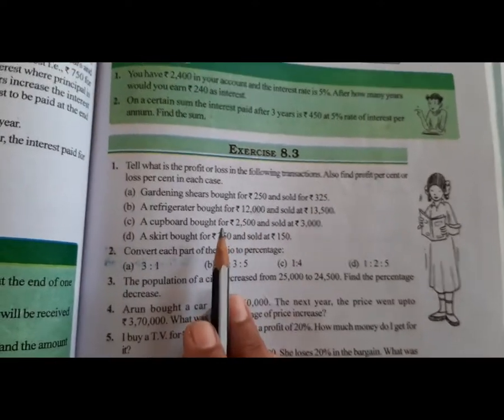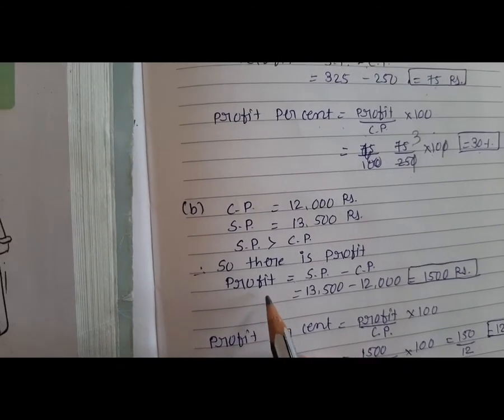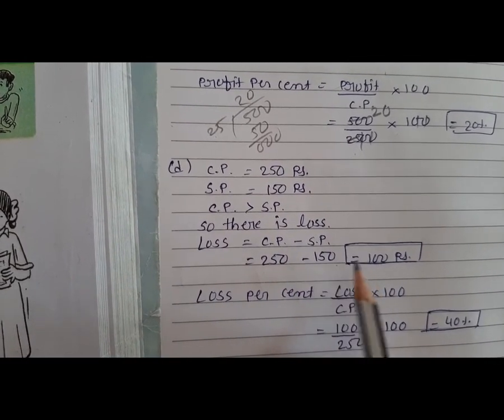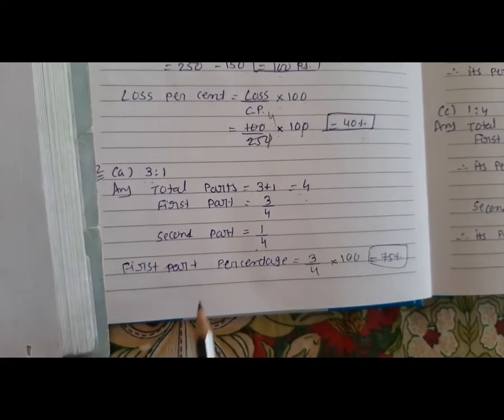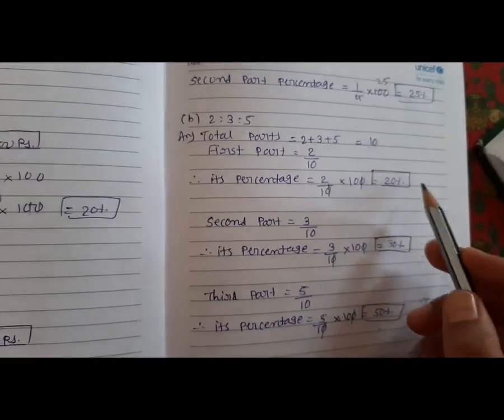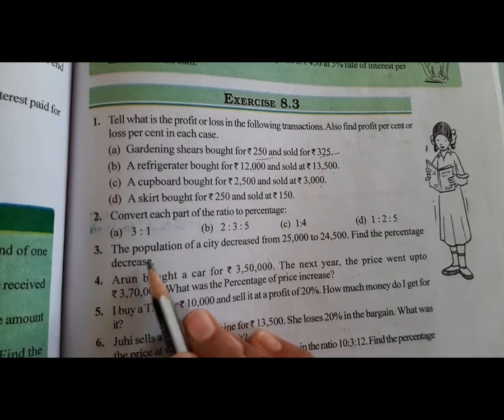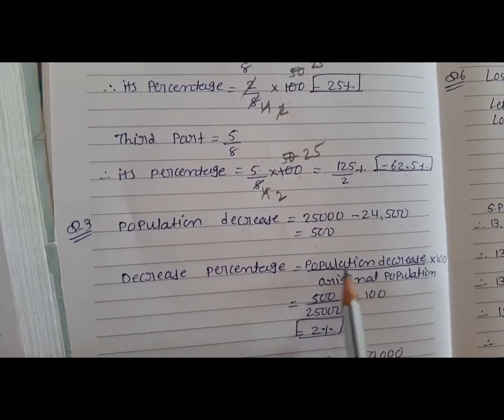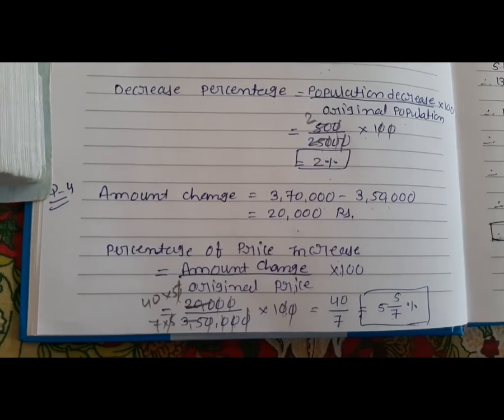STD 7EM MATHS CH 8 COMPARING QUANTITIES P 11 PUROHIT MONIKA